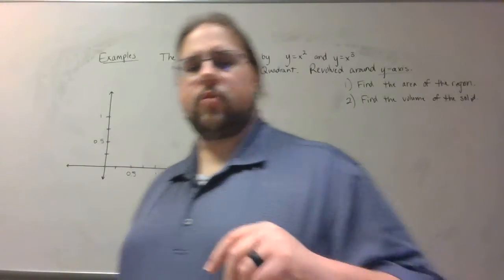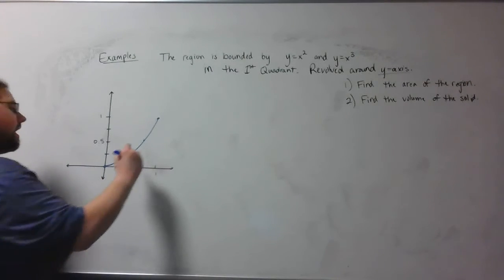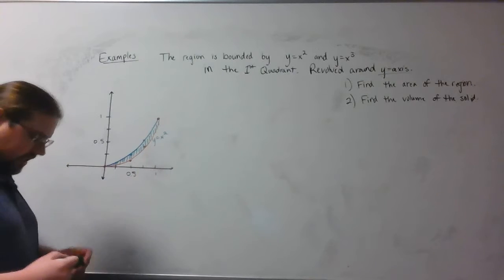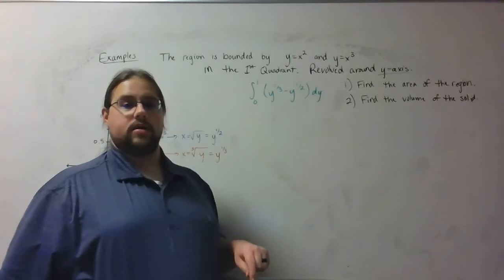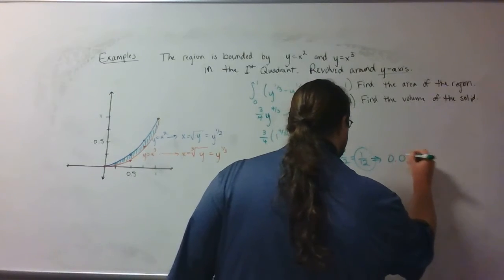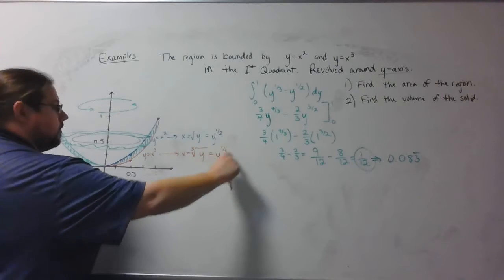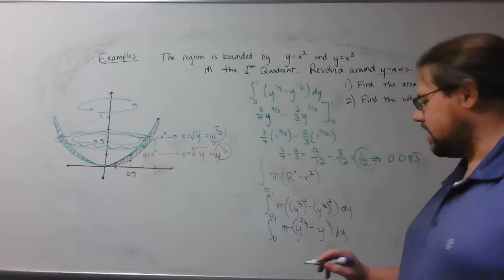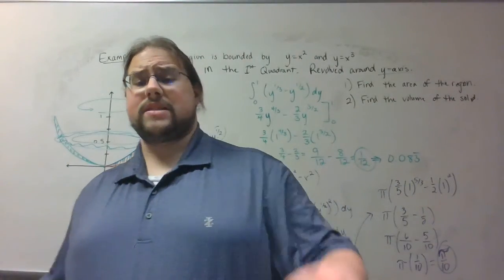Washer Example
Example of applying the washer method to find volume.